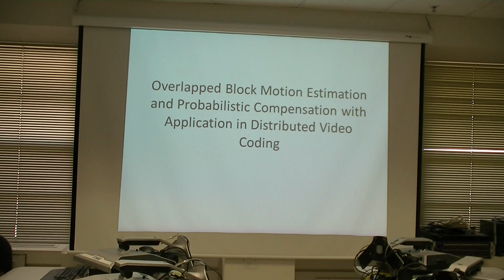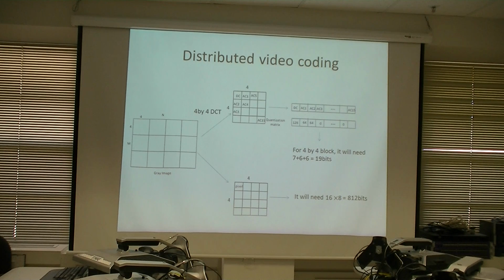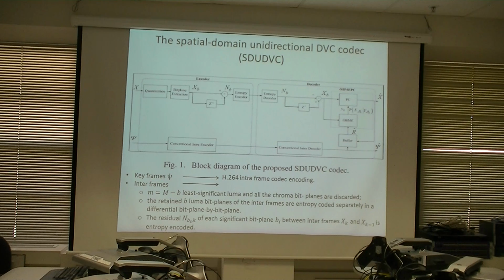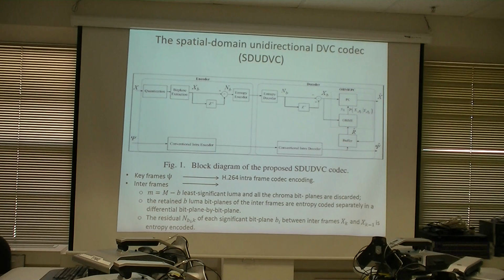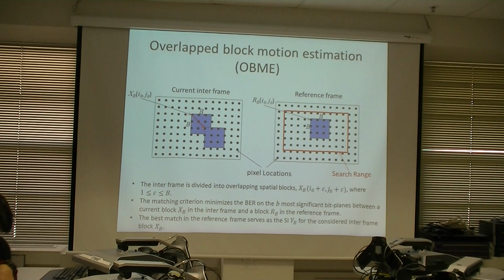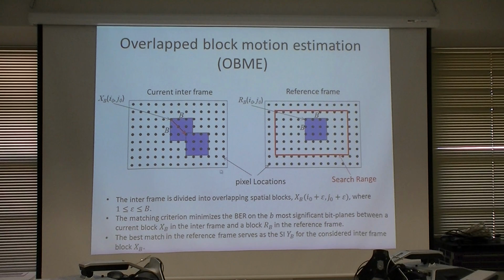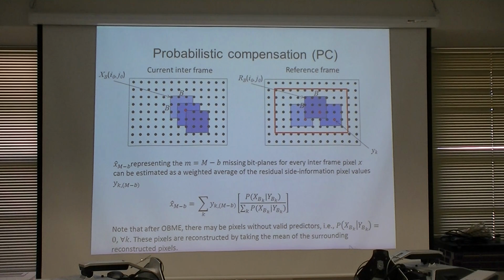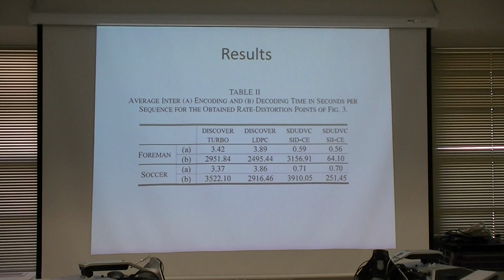Overlapped Block Motion Estimation and Probabilistic Compensation with Application in DVC